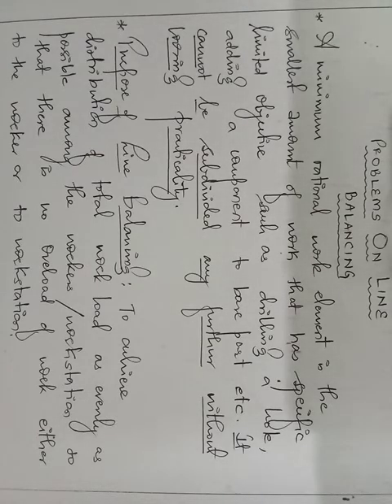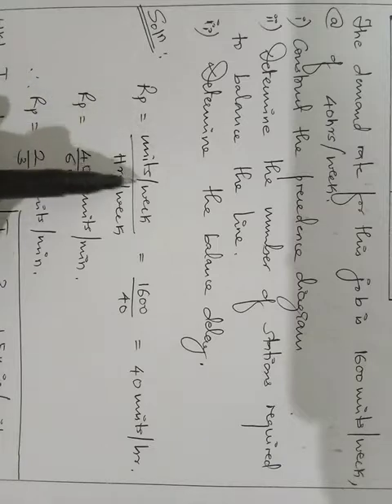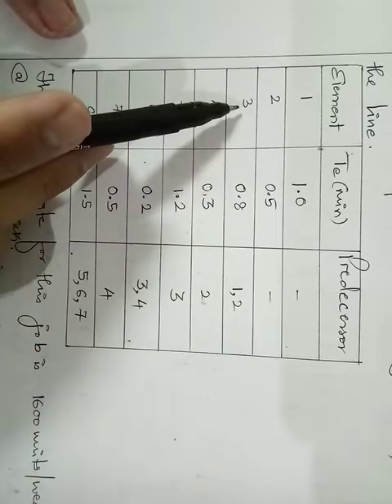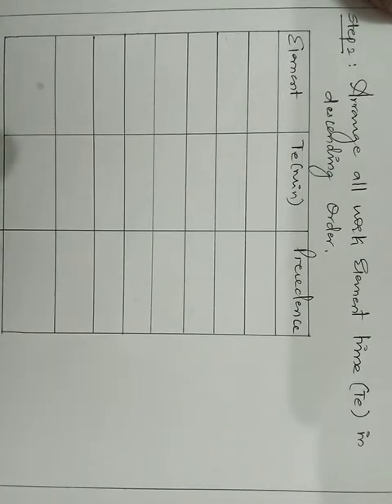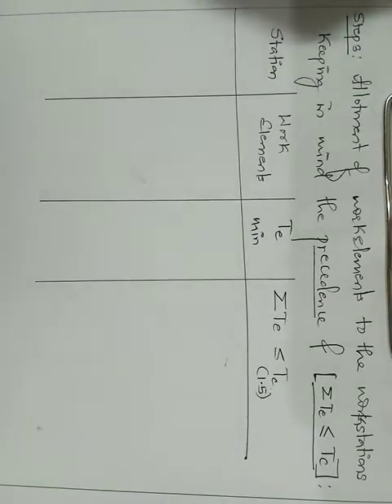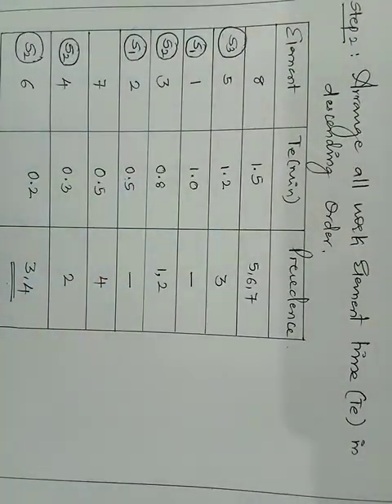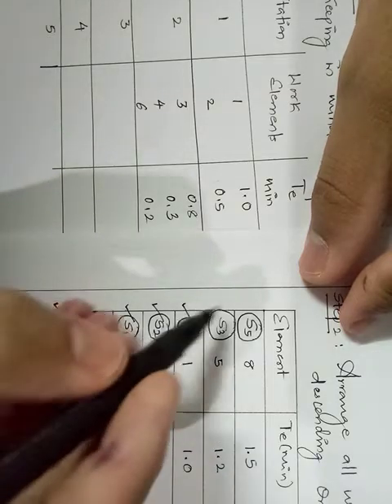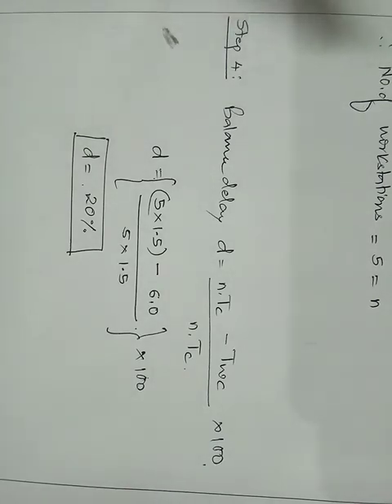17ME62_CIM_LINE BALANCING PROBLEM USING LCR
PROBLEM 1_LINE BALANCING USING LARGEST CANDIDATE RULE